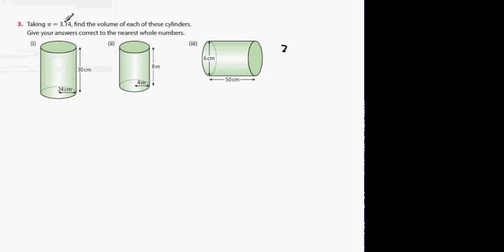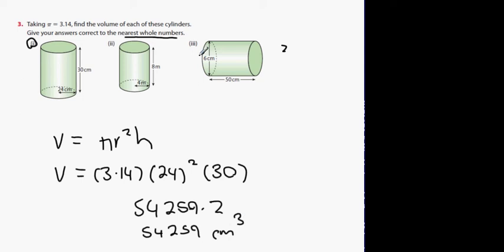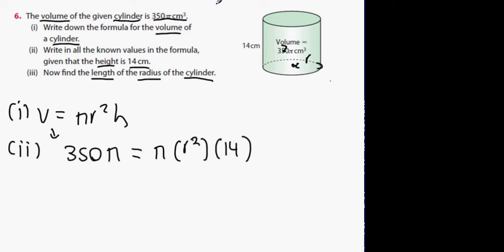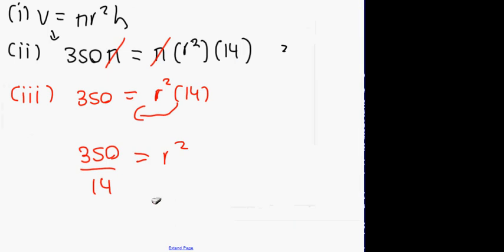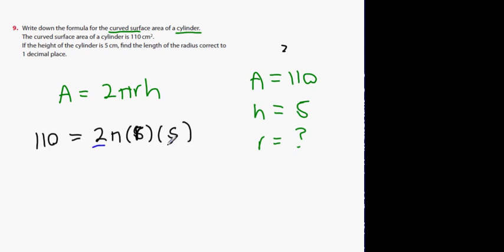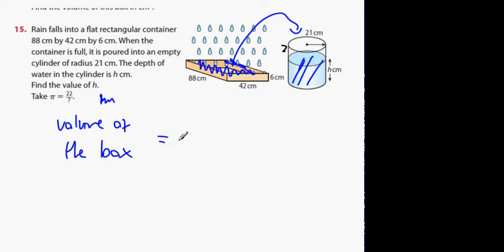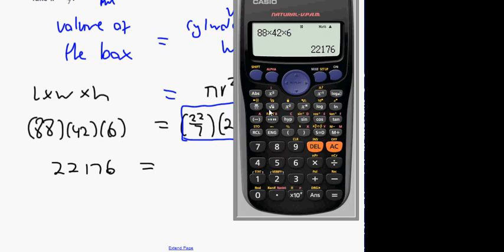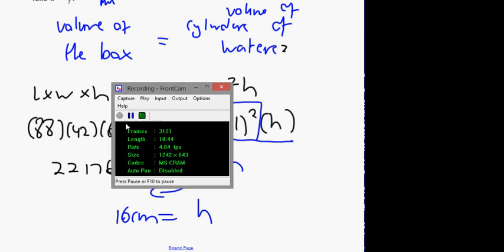3rd exercise 17 1 q3q9q15